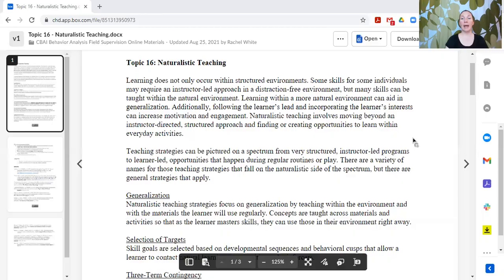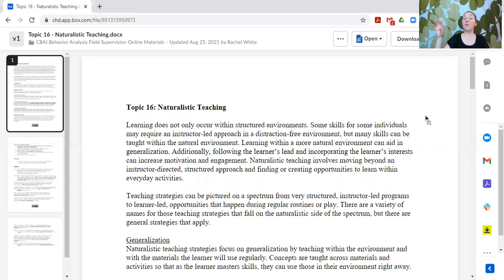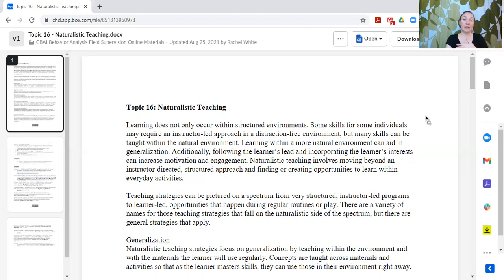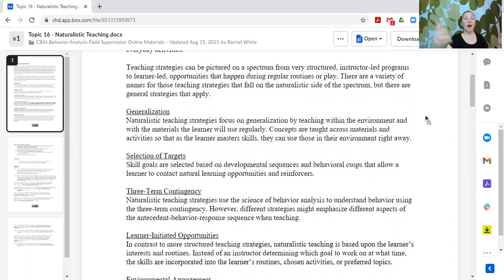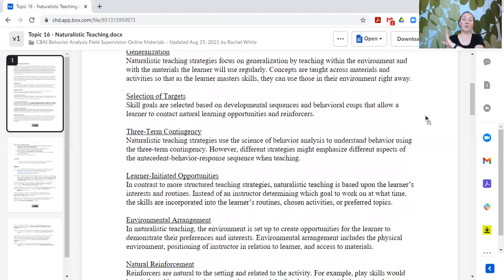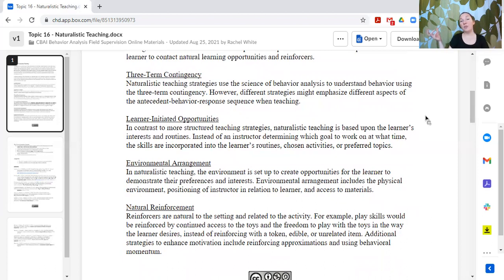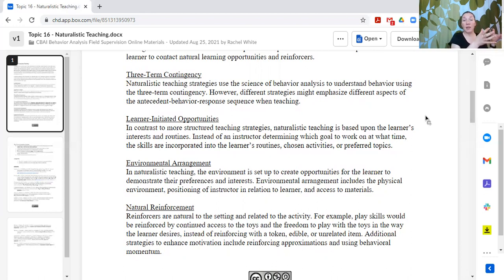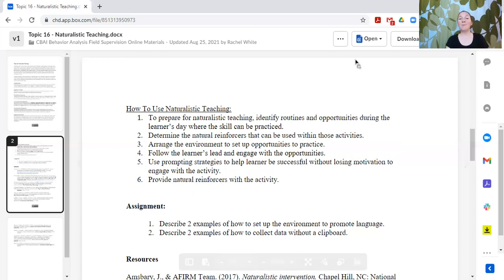Supervision Curriculum: Topic 16 Naturalistic Teaching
Topic 16 covers naturalistic teaching strategies and natural environment teaching. The Supervision Curriculum for Behavior Analysis is available as an Open Access Resource for supervisors to use when preparing trainees for taking the national certification exam. These topics provide content to cover the required field supervision hours, including activities for unrestricted hours.